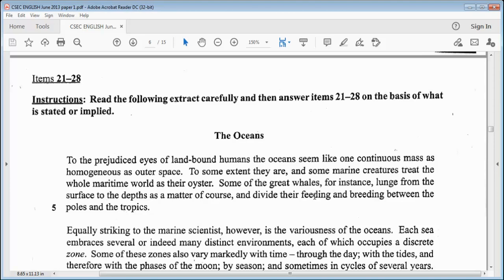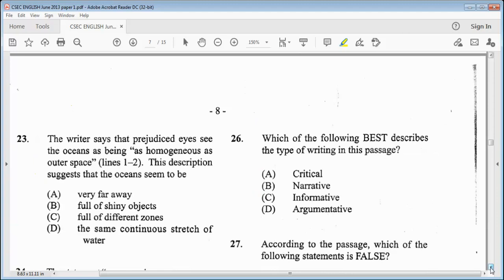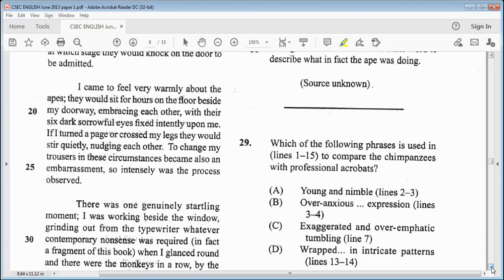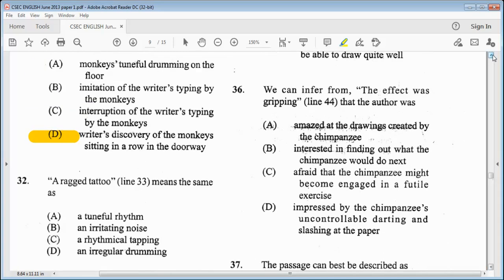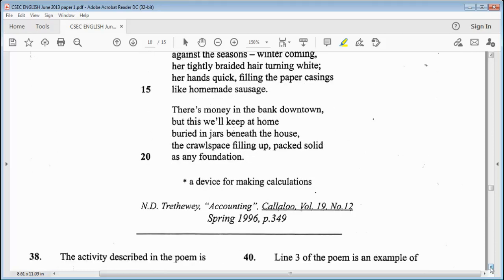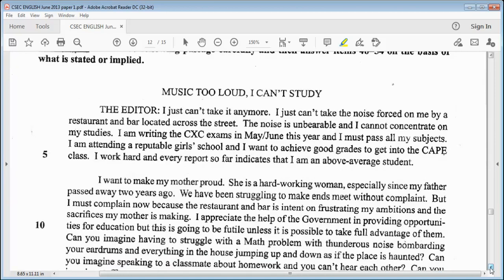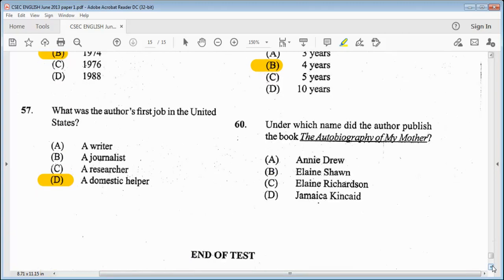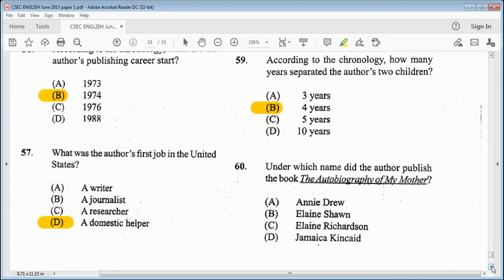CSEC English A May/June 2013 Past Paper 1/Multiple Choice (Part 2)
In this video, your comprehension skills are tested.

Click on the links below to watch other videos I uploaded.

CSEC  English A May/June 2020  Past Paper1 / Multiple Choice